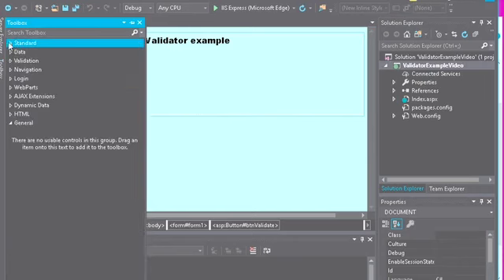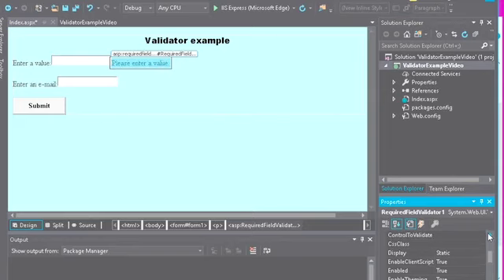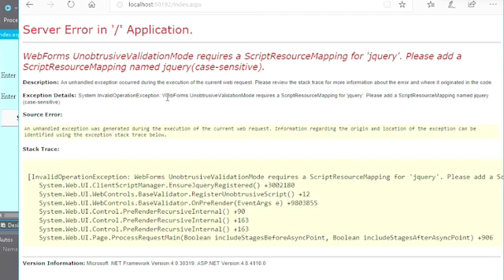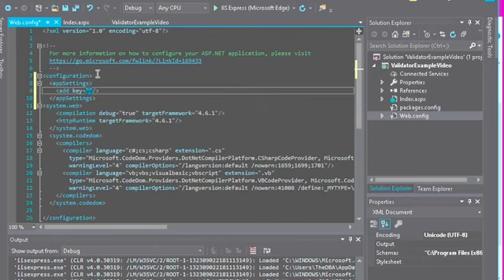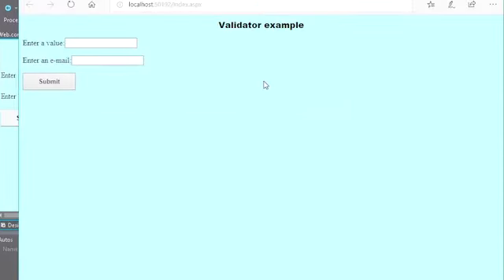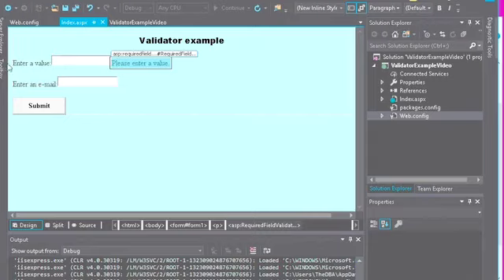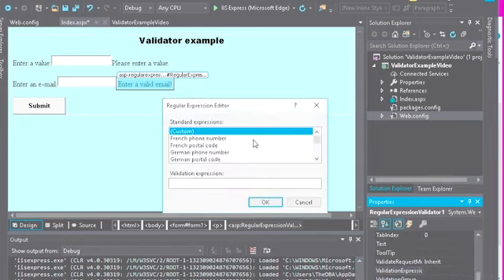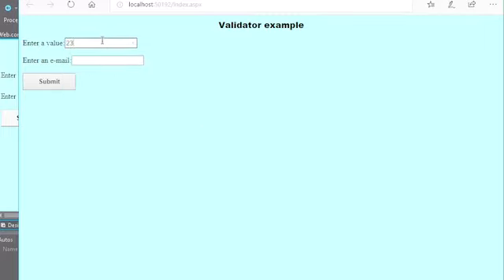C# ASP.Net Validators